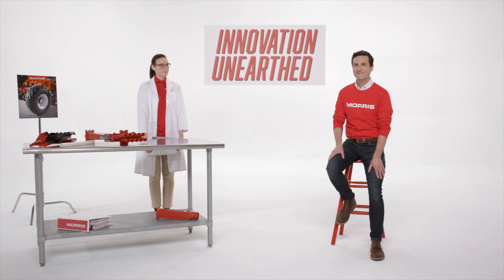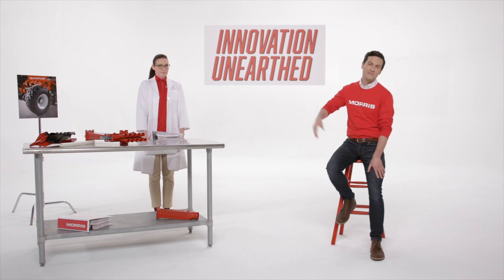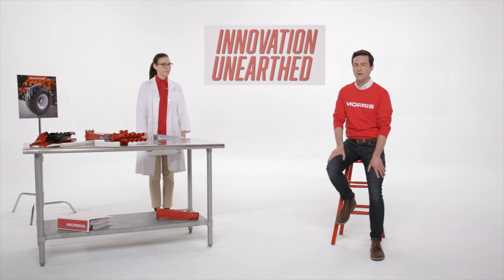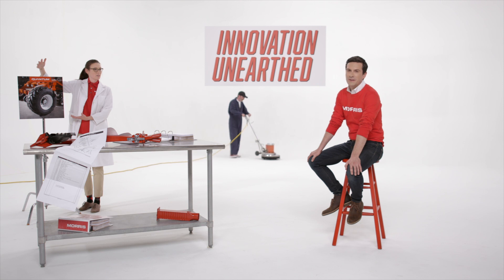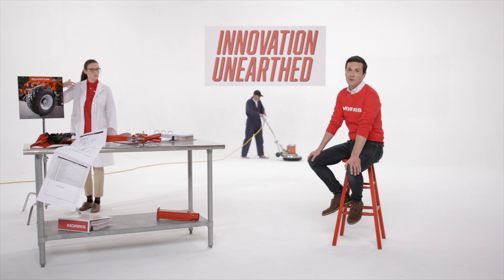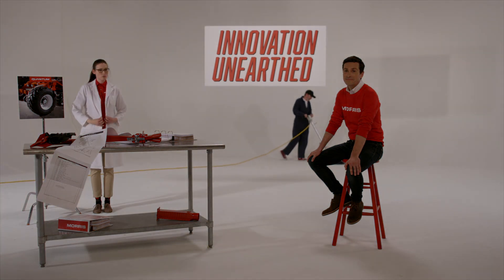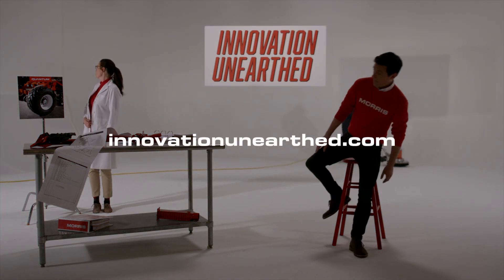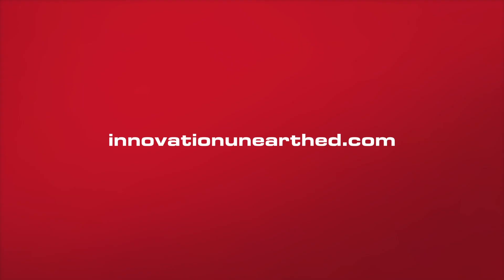R&D - Packed With Innovations | Innovation Unearthed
Every innovation in the new Quantum drill was inspired by your land and developed with your operation in mind. High endurance frame construction, industry-leading air distribution, game-changing flotation, advanced row unit, and much, much more.